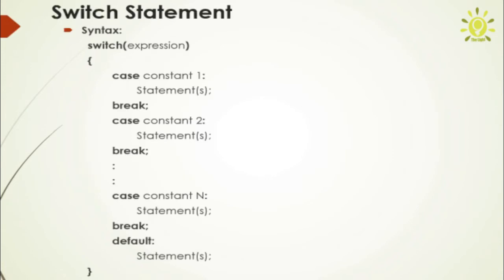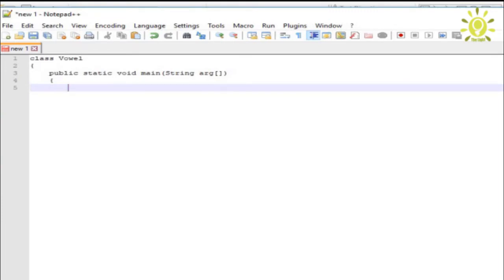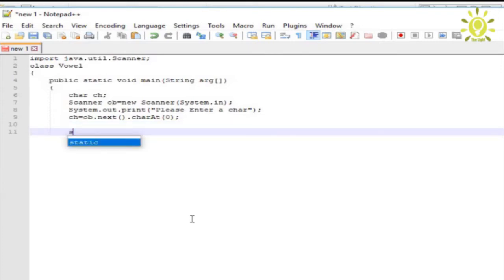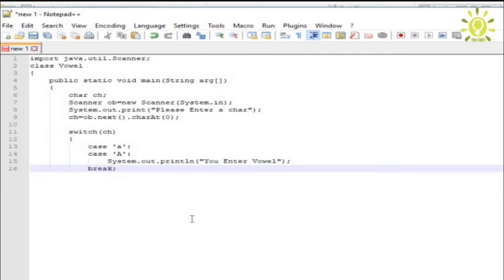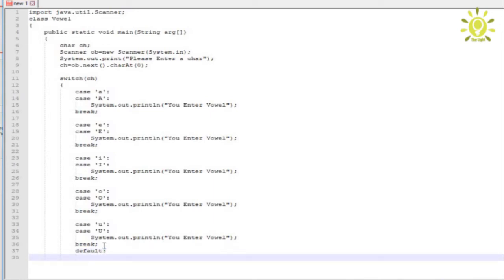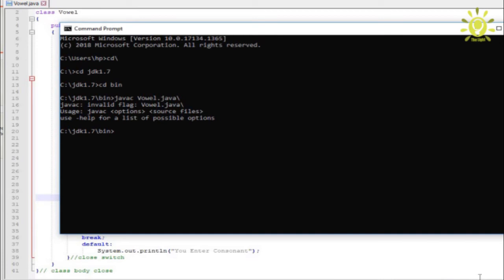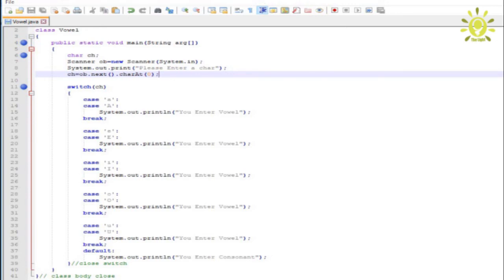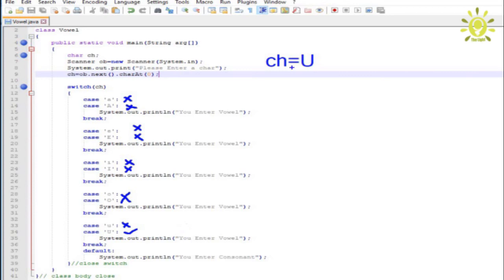How to use switch statement in java | how to get character input in java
In this tutorial I'll gonna show you how to use switch statement in java. Why we will need to use switch statement in java. Also describe how we can get input from user in java with example so guy's. You just need to watch this tutorial with full concentration.

Best Wishes for Bright Future
Follow me on